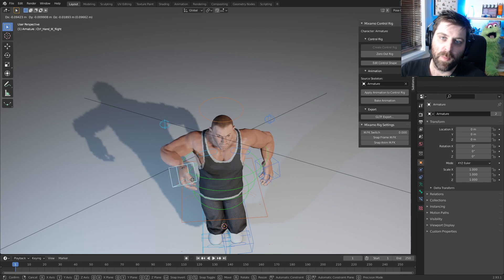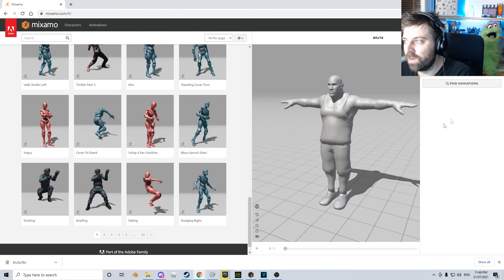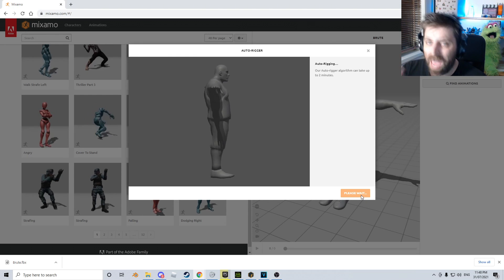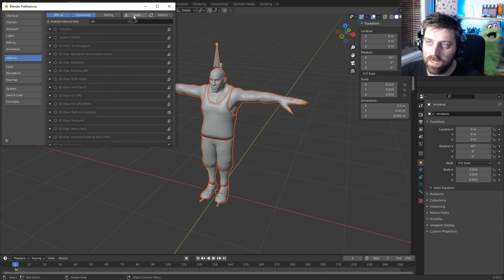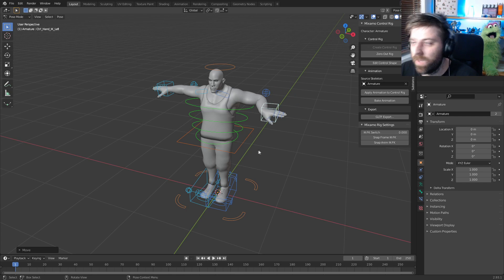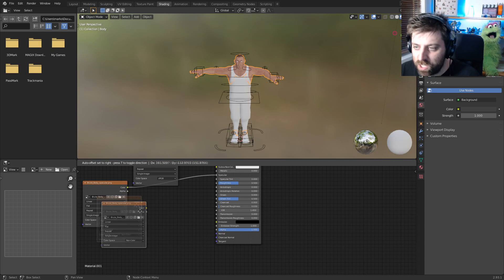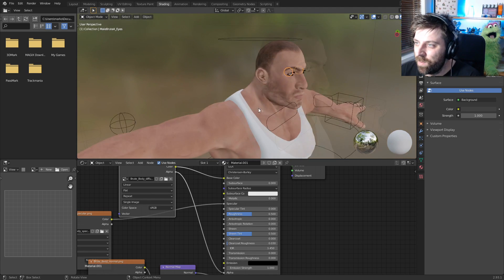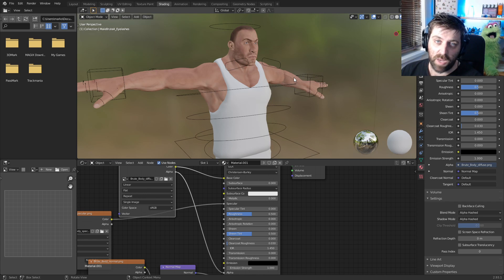Free Adobe Mixamo Fuse to Blender Addon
If I didnt have Character Creator 3, then I would be using this addon by Adobe to import their character in blender and create their animations. This is just a quick way to rig a character from Mixamo Fuse so that you can use them in Blender. Free addon download